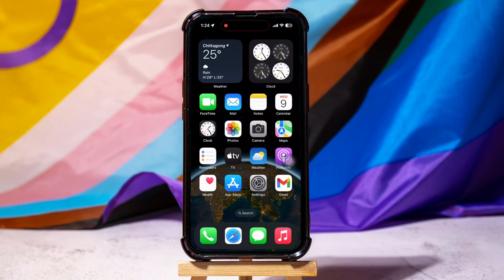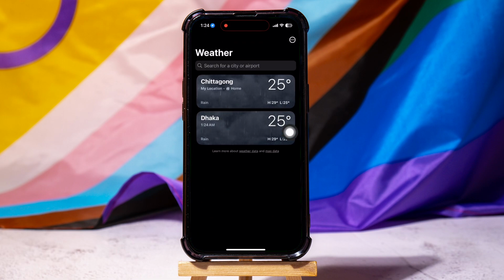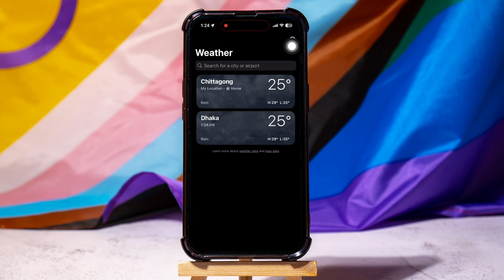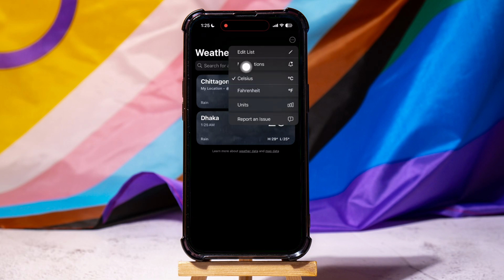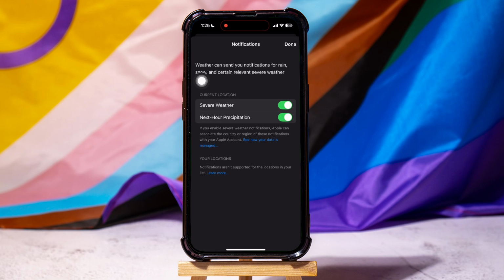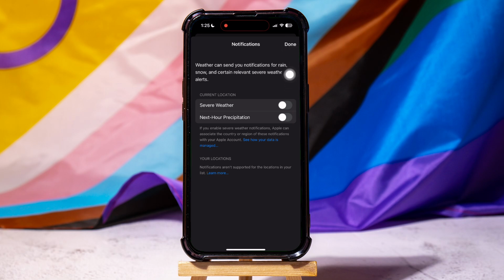How To Turn Off Weather Alerts On iPhone 2026 (Step-By-Step Tutorial)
Tired of those constant weather alerts on your iPhone? I totally get it! In this video, I’ll walk you through the simple steps to turn off weather alerts on your iPhone. Whether you're trying to silence those weather notifications during a meeting or just want some peace and quiet, I’ve got you covered. I’ll show you how to disable weather notifications and customize your settings so you only get the alerts you actually want. If you’re like me and prefer a clutter-free notification center, this guide is perfect for you. Let’s dive into how to manage your iPhone weather alerts and take control of your notifications. Don’t forget to comment if you have any questions or tips of your own!